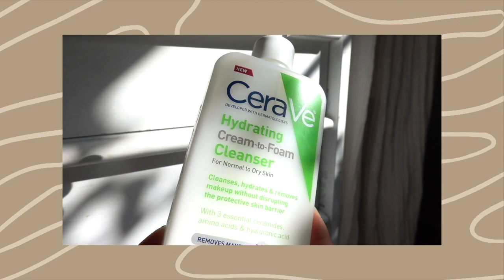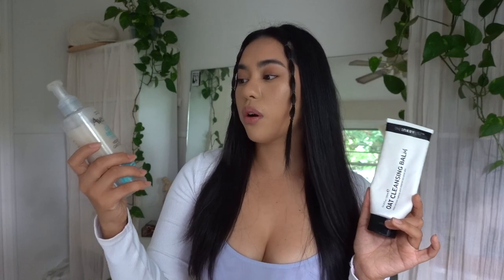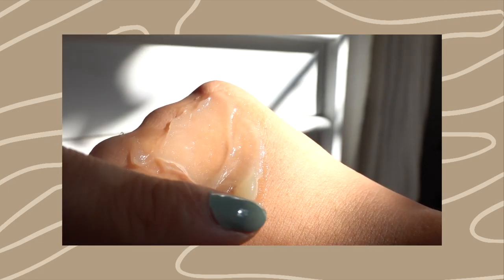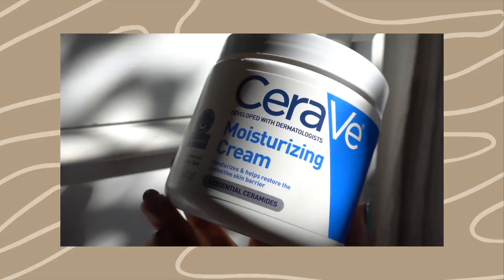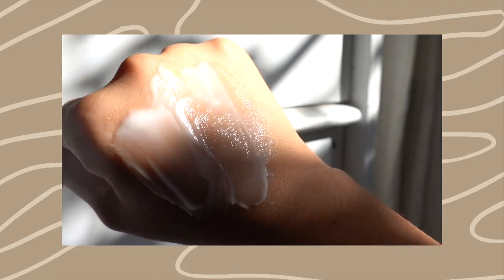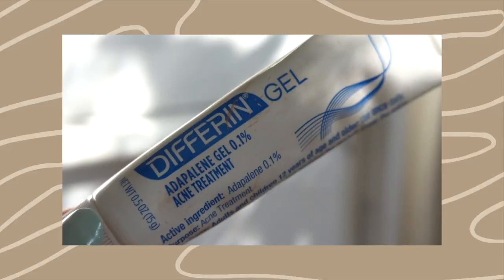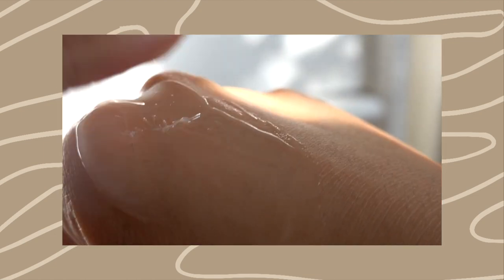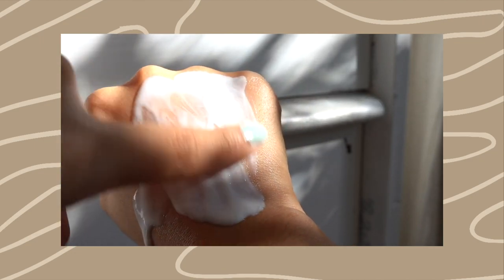Back To School Skincare 💰ON A BUDGET💰 (effective + affordable)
ITS BACK TO SCHOOL SEASON and I know a lot of you are looking for the BEST skincare products that's EASY to accsess and ON A BUDGET! Everything here you can easily pick up at your local drugstore, Target, Walmart, Ulta or even order online on Amazon! Depending on where you purchase these, everything is about $15 or under and I made sure these products are effective and long lasting. Because of the gentle ingredients in these products, they are all almost sensitive skin friendly if not all! I was so insecure about my skin in High School which killed my confidence and I don't want the same for you!! I share one of my ABSOLUTE holy grail products for acne, blemishes and clogged pores and some tips in there to help you with your routine.

🌿Products:
CLEANSERS

CeraVe Hydrating Cream to Foam Cleanser

Aveeno Calm + Restore Nourishing Oat Cleanser

MOISTURIZERS

CeraVe Moisturizing Cream

Elf Nourishing Night Cream

CeraVe Daily Moisturizing Lotion

TREATMENT

Differin Gel (Adapalene 0.1%)
0.5oz (15g)
1.6oz (45g)

SUNSCREENS

Sun Bum Face 50 (original)

Sun Bum Mineral Sunscreen Lotion

solo trip to New York City 🍎 | NYC vlog ft. centra park, met museum, journaling, sushi, cute cafe

times tamps
0:00 intro
0:36 cleansers
5:27 moisturizers
8:07 treatment
10:50 sunscreens

Some links above are affiliate links which means I earn a small commission to help support my channel when you make a purchase through them at no extra cost to you! This video is for educational and entertainment purposes only. I am not a doctor nor a licensed professional. Please consult your doctor for any medical advice, diagnosis or treatments... Love u! :'}